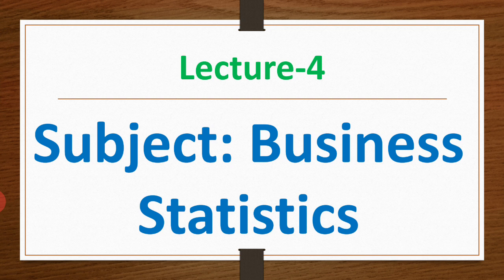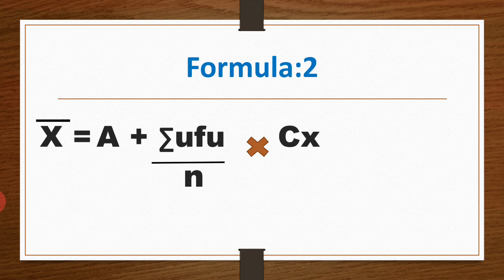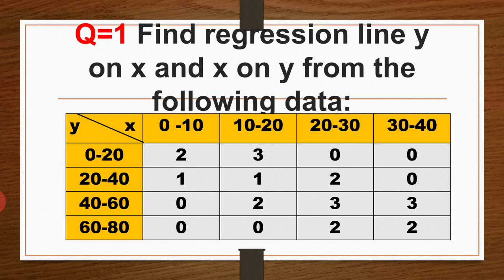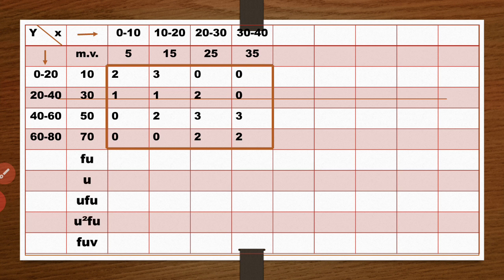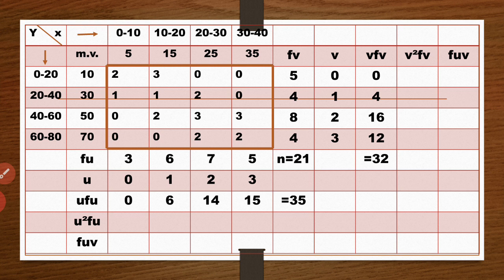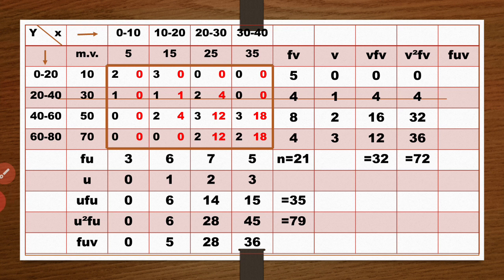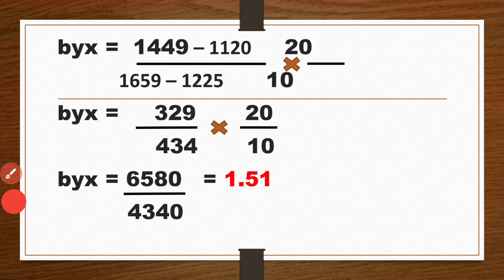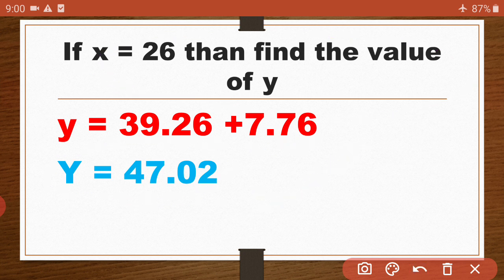B.Com Sem 5 BBA Sem 3 Statistics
Linear REGRESSION Lecture 4 Chapter Linear Regression Karl Pearson sau.uni. Bcom sem 5